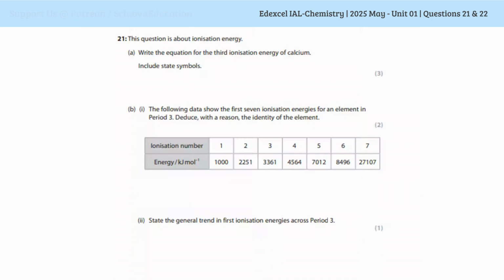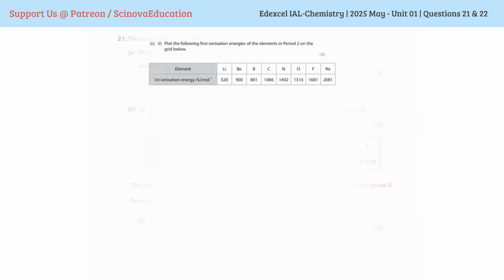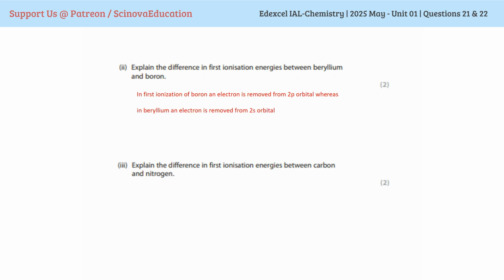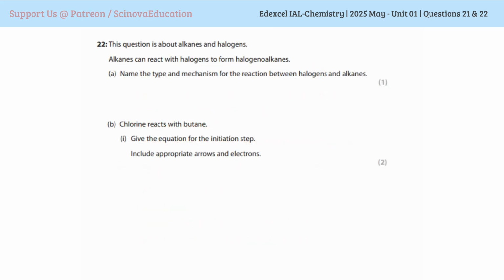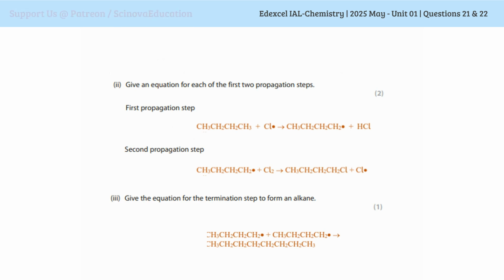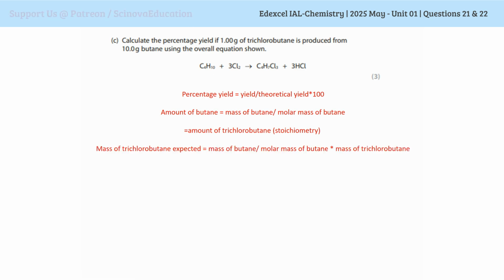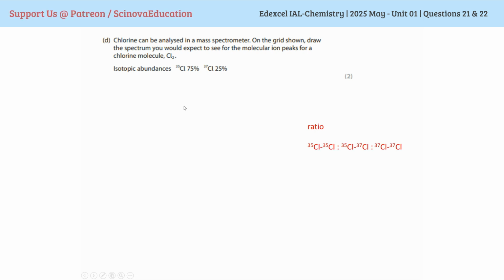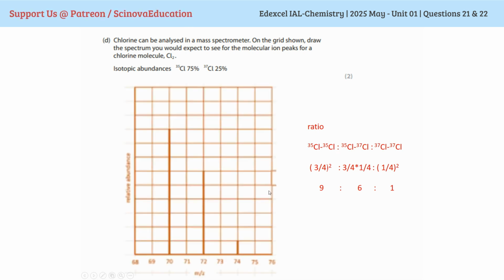Edexcel IAL - Chemistry | 2025 May - Unit 01 | Questions 21 & 22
Welcome to the full video solution for the  Edexcel IAL- Chemistry - 2025 May - Unit 01 - Questions 21 & 22

**Exam Paper Details:**
*   Board:- Edexcel
*   Level:- IAL
*   Subject:- CHEMISTRY
*   Paper:- Unit 01
*   Session:- 2025 May
*   Paper Reference:- WCH11/01

🎧 Scinova Education StudyCast

The Scinova Education StudyCast is your on-the-go companion for mastering exams the smart way. Whether you’re commuting, studying, or taking a break, each episode breaks down past paper questions with clear explanations, examiner-style insights, and step-by-step reasoning you can understand without even looking at the paper.

No long lectures. No unnecessary theory. Just simple, crisp, high-value guidance designed to help you think like an examiner and write answers that score.

We cover Physics, Chemistry, Biology, Math, ICT, and more, across multiple syllabi including Edexcel, Cambridge, and AQA syllabi.

🎙️ What you’ll get in every episode:

Easy-to-follow breakdowns of real exam questions

Key marking points and examiner expectations

Mini concept refreshers

Fast, focused, student-friendly explanations

Whether you’re preparing for O/L, A/L, IGCSE, or AS/A Level exams, this podcast makes revision simple, clear, and effective.

Smarter studying starts here. Plug in your earphones — and let’s learn together.